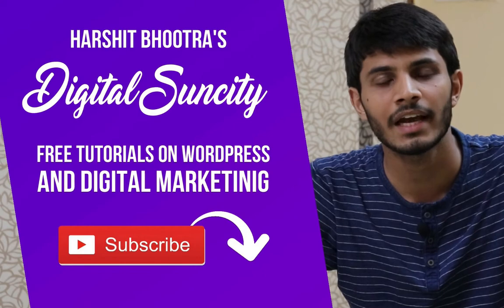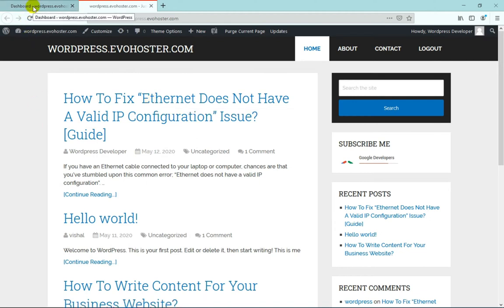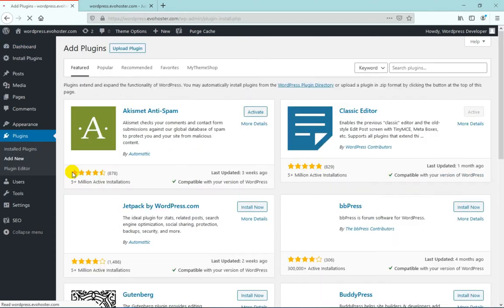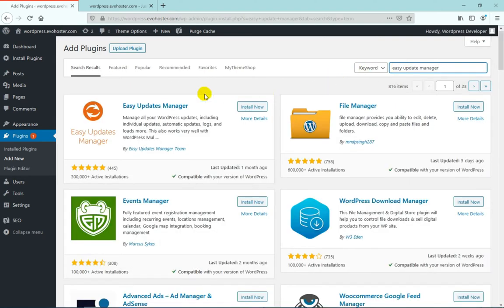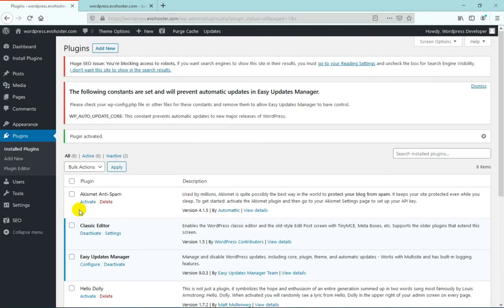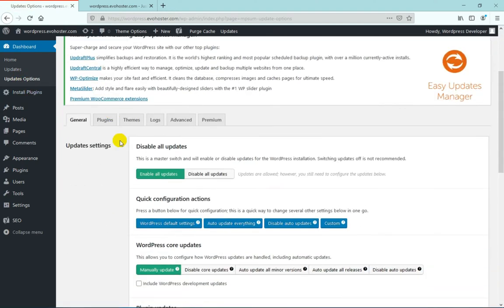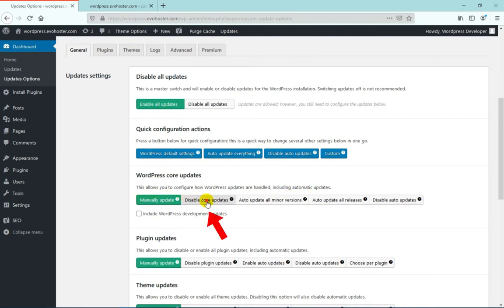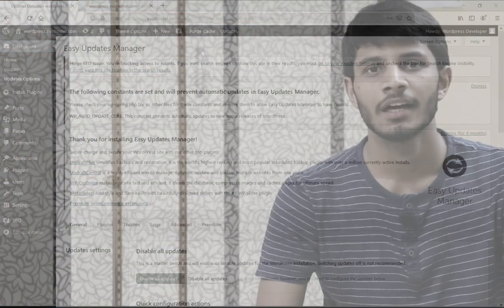How To Disable Automatic Updates In WordPress | WordPress Hold Updates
Do you want to Disable Automatic Updates in WordPress?🤔

►Are you tired of automatic updates constantly interrupting your workflow on your WordPress website? Do you want to take control of when and what updates are made to your site?

►Then you're in the right place! In this video, you will see exactly how to disable automatic updates in WordPress, giving you the power to make the updates on your own terms.

Step 1) Introduction 00:01
Step 2) Go to Dashboard 00:38
Step 3) Hover on Plugins & Click on Add New 00:42
Step 4) Search Easy Update Manager 00:53
Step 5) Install and Activate this plugin  01:08
Step 6) Click on Update option from sidebar 01:28
Step 7) Click Disable Core Updates under WordPress core updates 01:51
Step 8) Automatic Updates Disabled 01:59